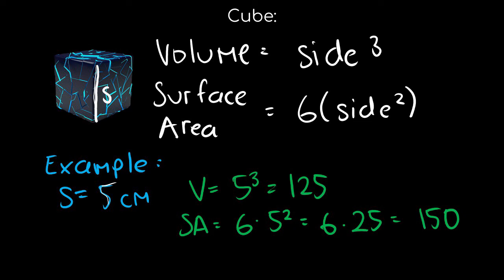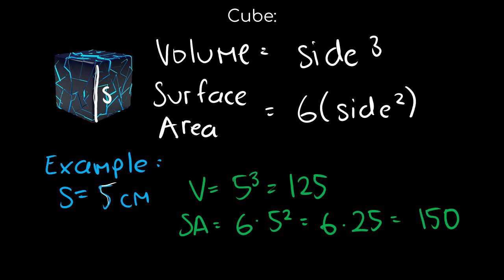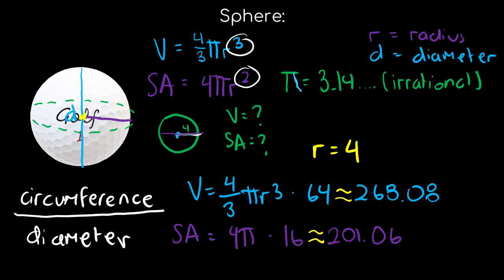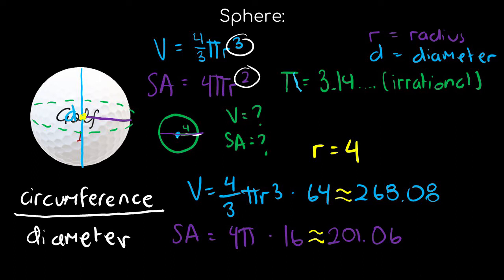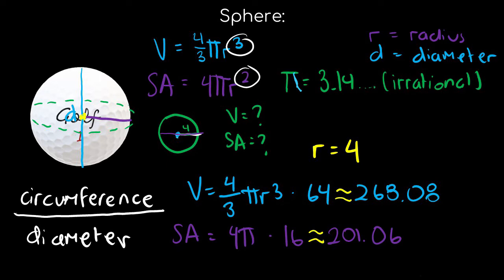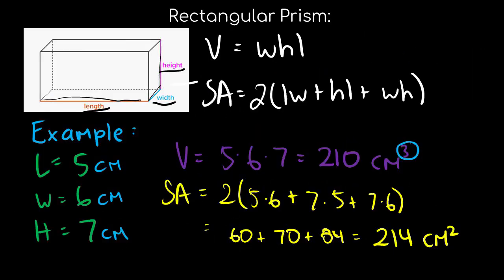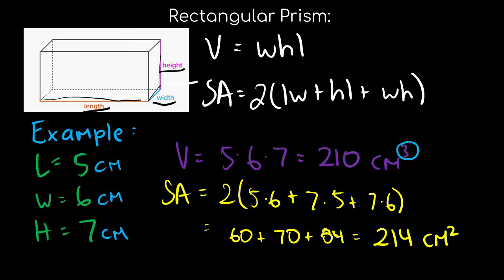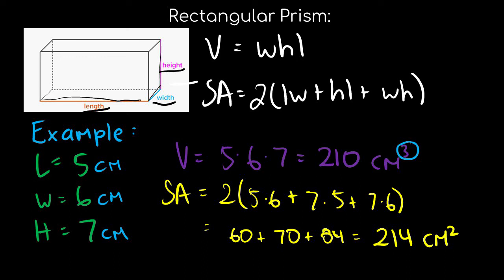Cubes, Rectangular Prisms, and Spheres (3d figures part 1)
Hello! This is another educational video by yours truly hope you like it and dont forget to.